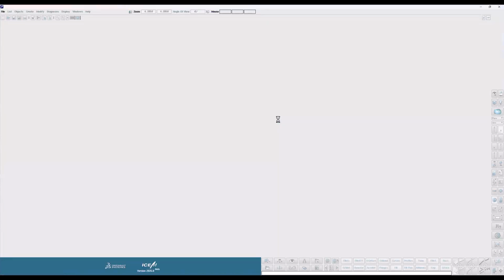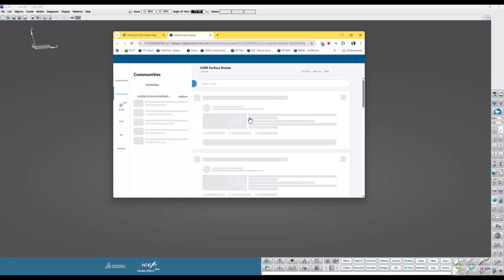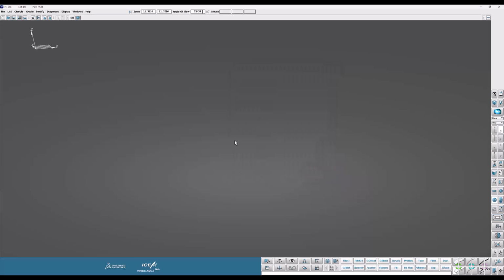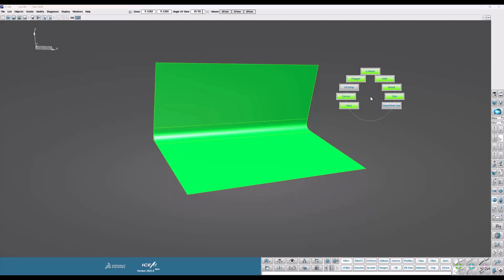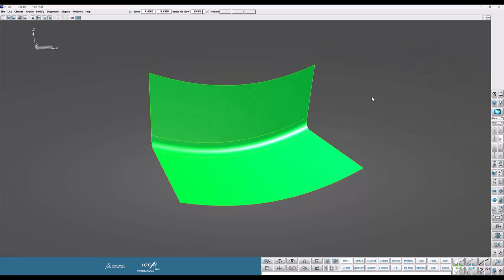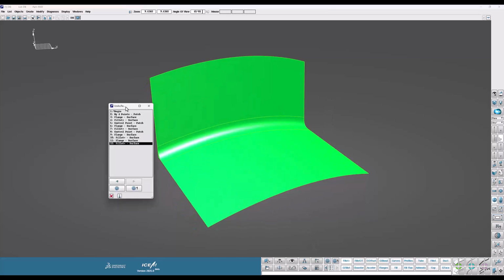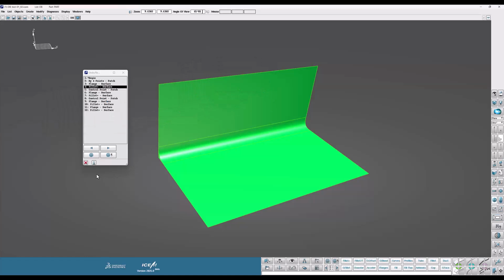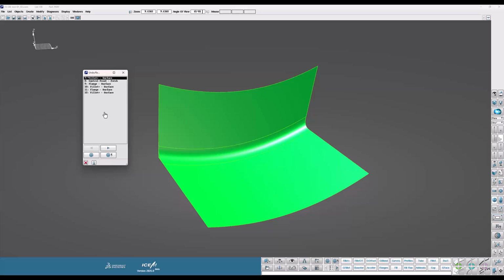ICEM Surf 2026 What's New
This is the release video explaining the latest enhancements to ICEM Surf  2026 from Dassault Systèmes. I hope you like it!